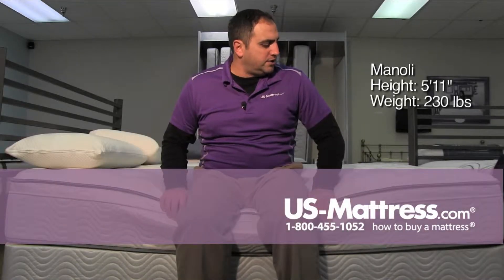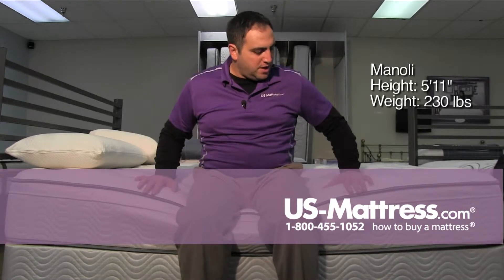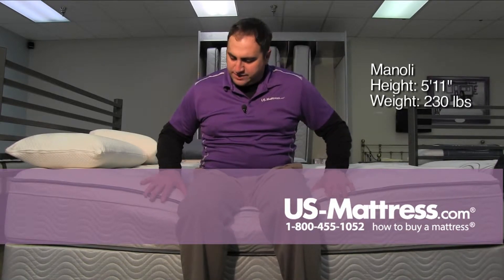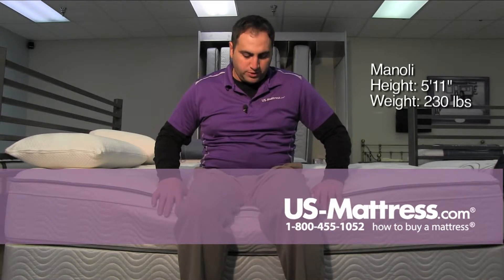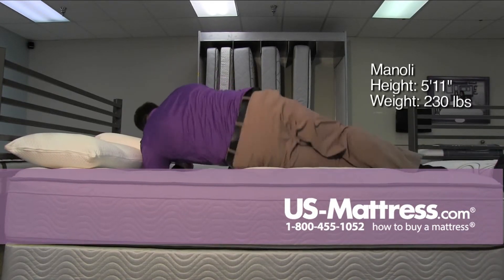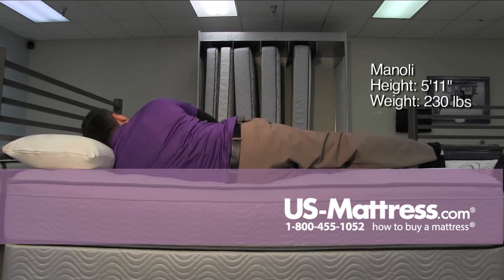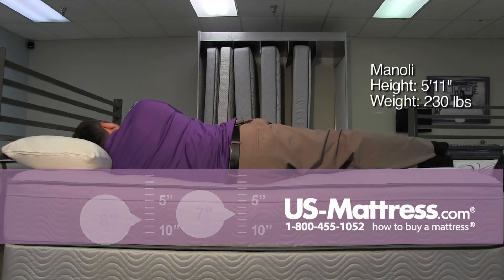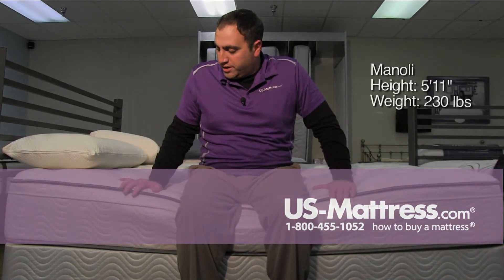Simmons BeautySleep Huntcliff Plush Euro Top Mattress Comfort Depth with Manoli